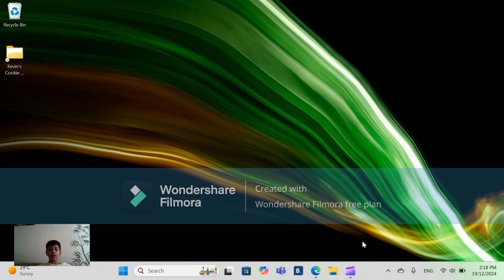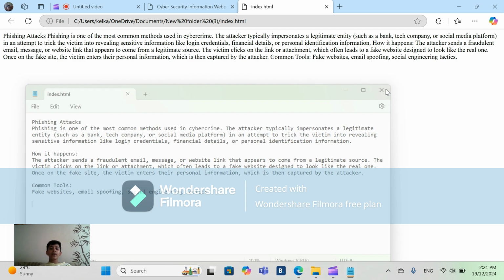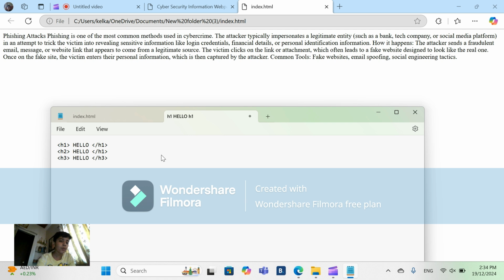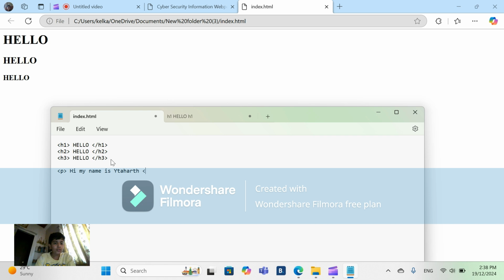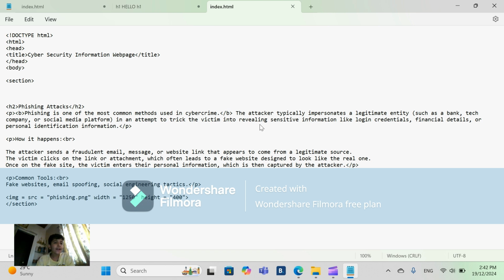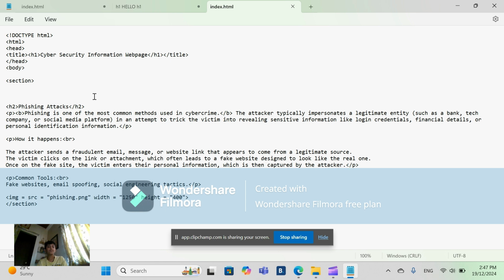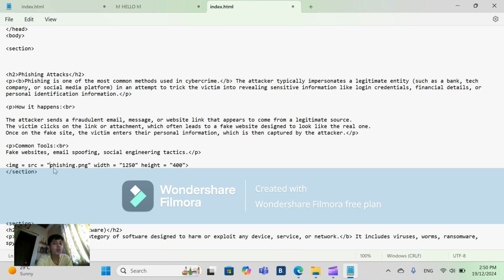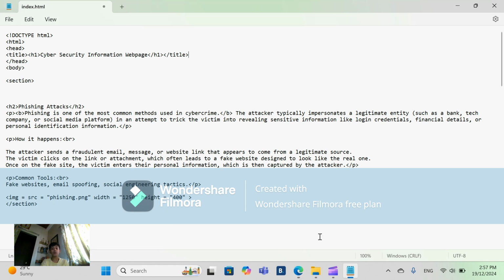Learn HTML in 30 minutes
Yatharth Kelkar is a 13-year-old student in grade 7A with a strong passion for coding, web development, and tech innovation. With over two years of experience, he specializes in creating full-fledged applications focusing on efficiency, scalability, and user-centric design. He has built projects like a Google Translate clone, a shopping app, and a breathtaking portfolio, all available on GitHub. Yatharth is also skilled in Linux and open-source operations, continuously learning and staying ahead of tech trends. Apart from coding, he enjoys cycling and swimming.
The text for the project:
Phishing Attacks
Phishing is one of the most common methods used in cybercrime. The attacker typically impersonates a legitimate entity (such as a bank, tech company, or social media platform) in an attempt to trick the victim into revealing sensitive information like login credentials, financial details, or personal identification information.

How it happens:
The attacker sends a fraudulent email, message, or website link that appears to come from a legitimate source. The victim clicks on the link or attachment, which often leads to a fake website designed to look like the real one. Once on the fake site, the victim enters their personal information, which is then captured by the attacker.

Common Tools:
Fake websites, email spoofing, social engineering tactics.

Malware (Malicious Software)
Malware is a broad category of software designed to harm or exploit any device, service, or network. It includes viruses, worms, ransomware, spyware, and more.

How it happens:
The attacker infects a system by tricking the user into downloading or executing a malicious file (often disguised as something harmless, like a legitimate software update or document). Once installed, the malware can do various harmful actions, including stealing data, damaging files, or locking the victim’s computer. Ransomware is a particularly common type of malware that encrypts the victim’s files and demands a ransom payment for decryption.

Common Tools:
Malicious attachments, drive-by downloads (websites that automatically install malware), and infected software or updates.

Hacking and Unauthorized Access
Hackers exploit weaknesses in computer systems or networks to gain unauthorized access to sensitive data or resources. These attacks can target individuals, organizations, or government agencies.

How it happens:
Hackers scan for vulnerabilities in systems, such as weak passwords, outdated software, or poor security practices. They may use techniques like brute-force attacks (where they try many password combinations), exploiting unpatched software vulnerabilities, or social engineering to bypass security protocols. Once inside the system, attackers can steal, modify, or delete sensitive data, or even install backdoors for future access.

Common Tools:
Exploit kits, brute-force attack tools, zero-day vulnerabilities.

Denial of Service (DoS) and Distributed Denial of Service (DDoS) Attacks
These attacks aim to make a network service unavailable to its intended users by overwhelming it with massive amounts of traffic.

How it happens:
In a DoS attack, a single machine floods a target system with traffic, often by sending malformed requests to exhaust system resources. In a DDoS attack, the attack is distributed across multiple compromised computers (botnet), amplifying the impact. The victim’s server becomes overwhelmed and is unable to serve legitimate requests, causing downtime and potentially significant financial losses.

Common Tools:
Botnets (networks of infected devices), DDoS-for-hire services, network traffic amplifiers.

Impersonation of a Police Officer
Scammers use social engineering techniques to impersonate law enforcement officers, such as police officers or government officials, in an effort to manipulate or frighten the victim into complying with their demands. This is often done through phone calls, emails, or video calls.

How it happens:
The scammer calls or messages the victim, claiming to be a police officer or government agent. They may use fake caller IDs that appear to come from legitimate law enforcement numbers. The scammer’s message often starts with an alarming statement, such as that the victim is involved in illegal activity or that there’s an outstanding warrant for their arrest. To make the scam seem more convincing, the scammer might use technical jargon, pretend to know personal details about the victim, or reference a fake criminal case.

Common Tools:
Caller ID spoofing, voice modulation software (to sound like an authoritative figure), fake email addresses or domains that appear legitimate, and video conferencing platforms for more personal interaction.